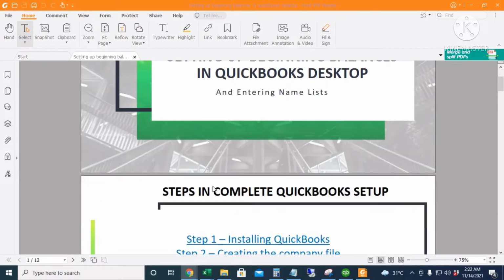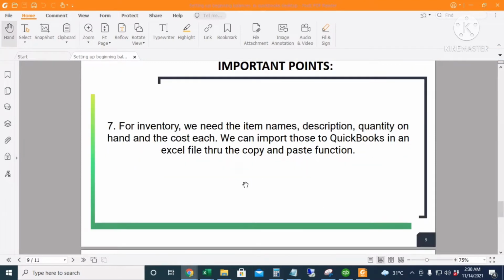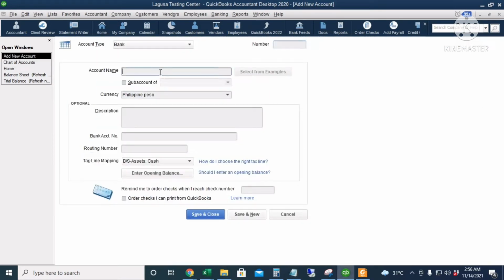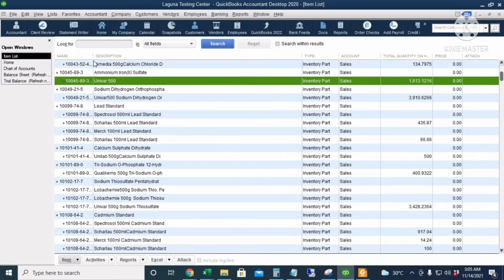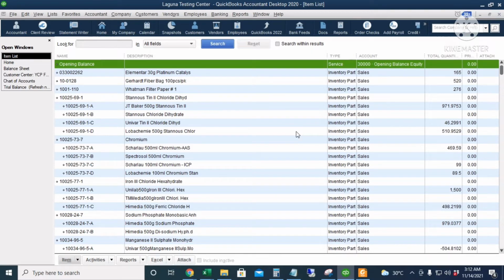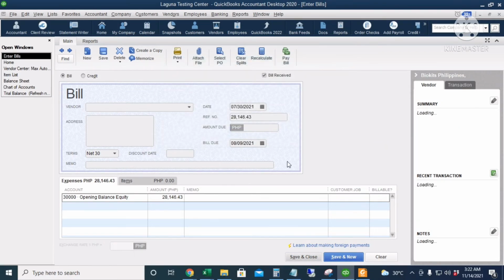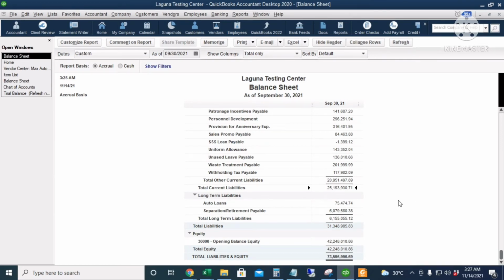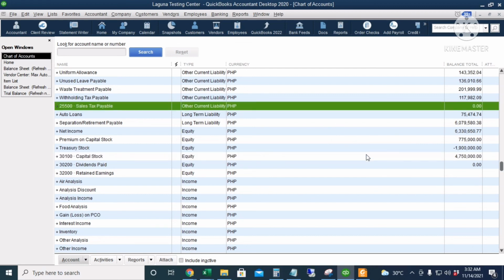QB Desktop: The Complete Setup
STEPS IN SETTING UP THE BEGINNING BALAN
1. Input the accounts in the Chart of Accounts then the beginning balances except for the Accounts Receivable, Accounts Payable and Inventory.